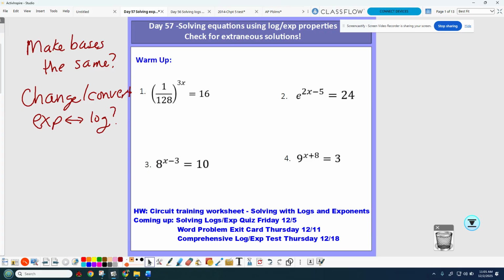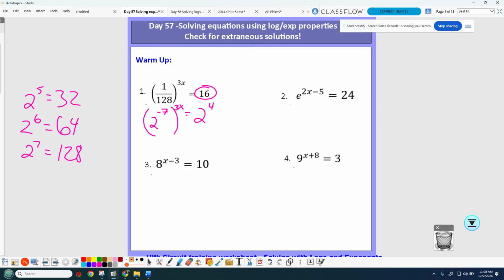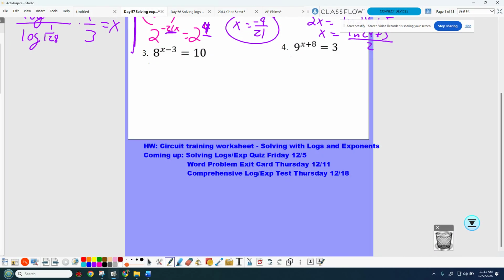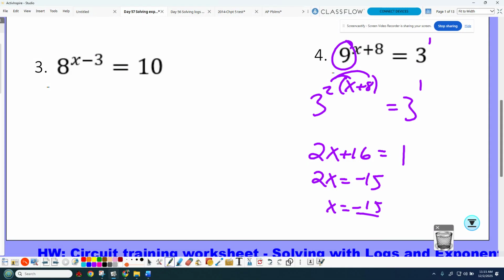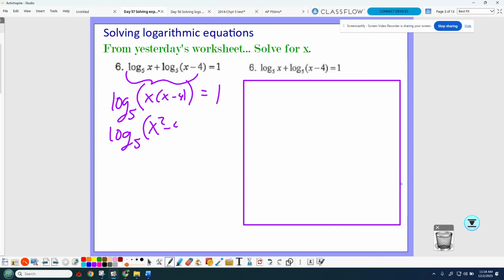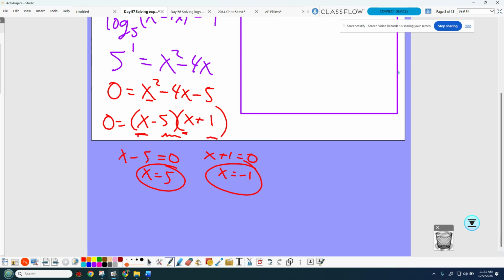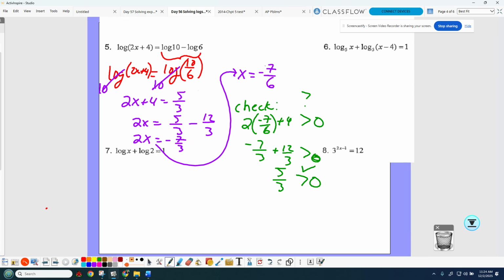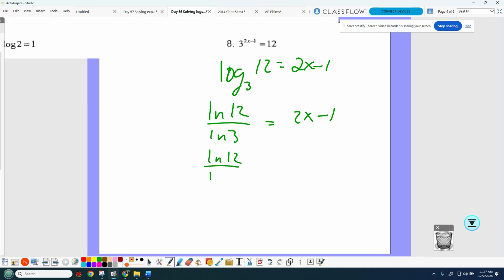PC 12-2-25 More solving eq w log and exp